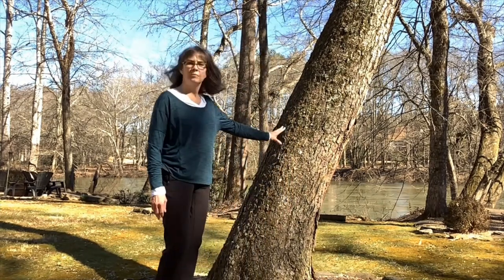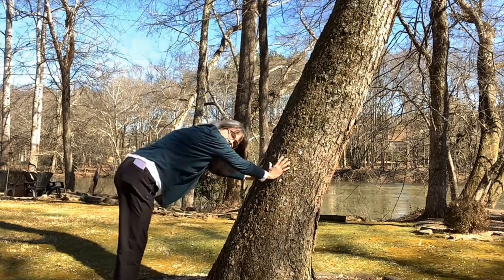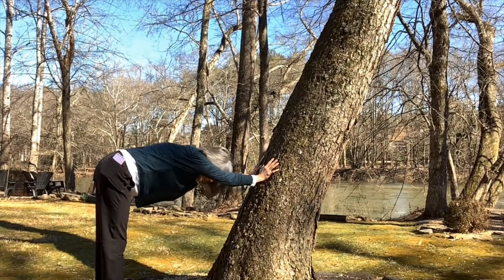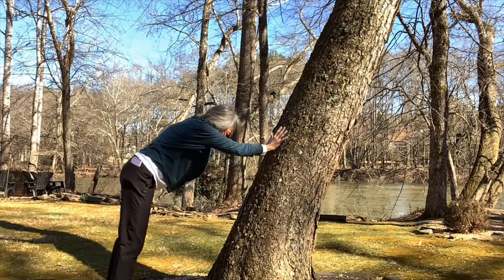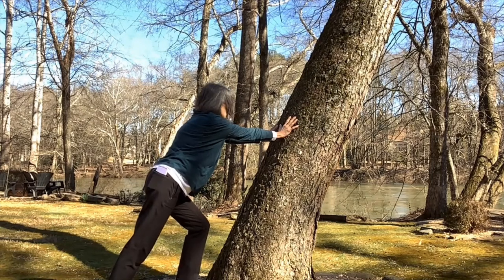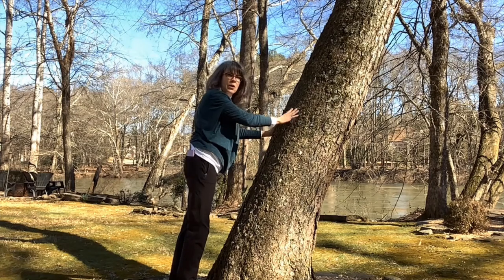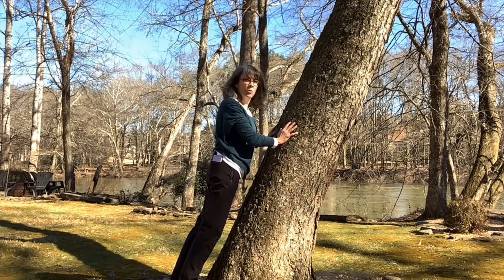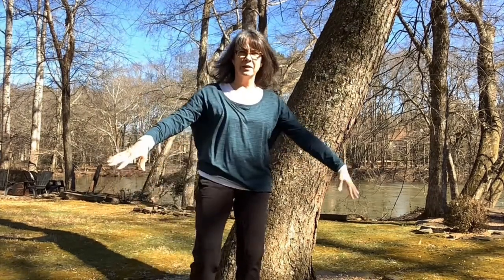Yoga Shorts: Sun Salutation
Enjoy a short yoga break with Lola from the Sharon Forks Library. Today, Lola goes outside to demonstrate a sun salutation using a tree for support. You can use a wall or a securely closed door, if you're practicing sun salutations indoors.

Want more eBooks or eMagazines on yoga and other health topics? Use your Forsyth County Public Library card account to access the eLibrary